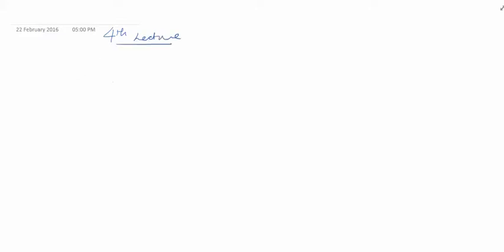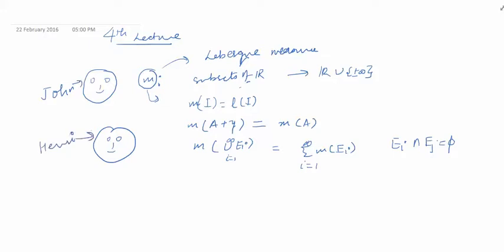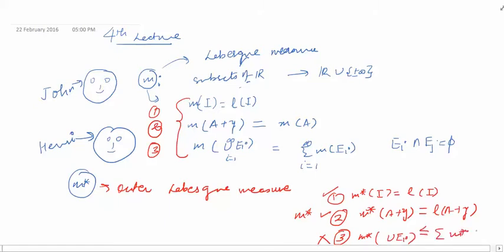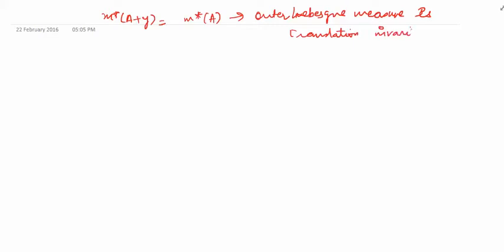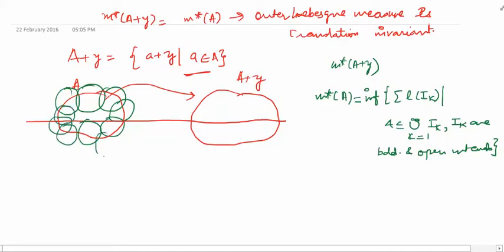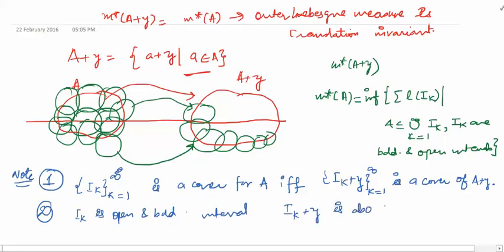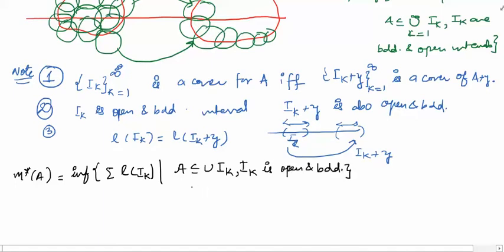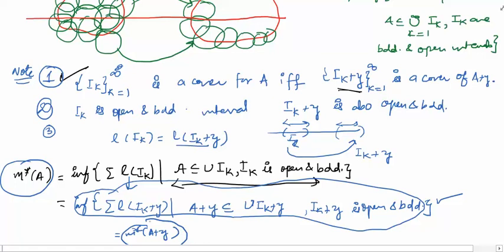Lecture 4 : The Lebesgue outer measure is translation invariant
The Lebesgue outer measure is translation invariant.

Advantages
1. Latest Questions for Preparation of different examination such as UGC, IAS, NBHM etc.
3. MCQ Quiz on the previous videos